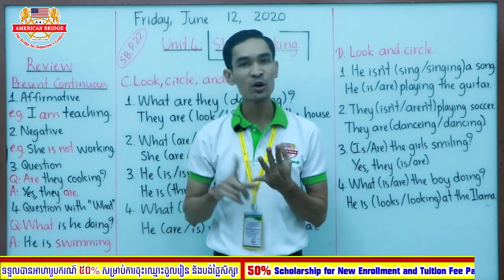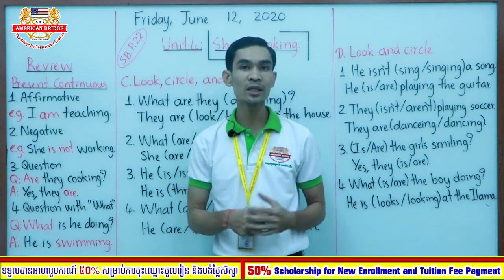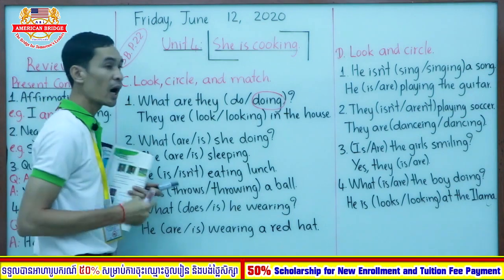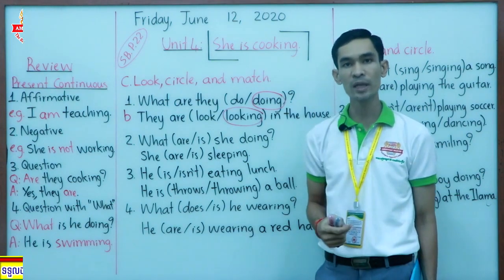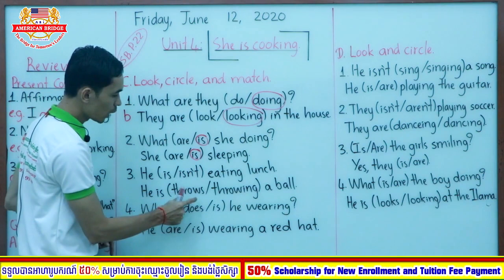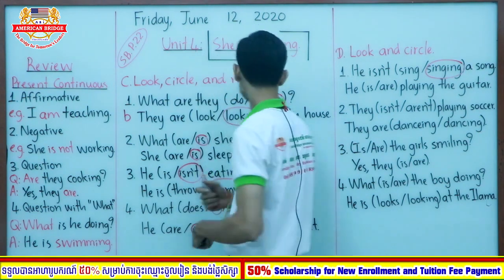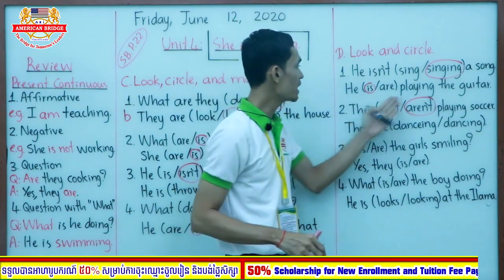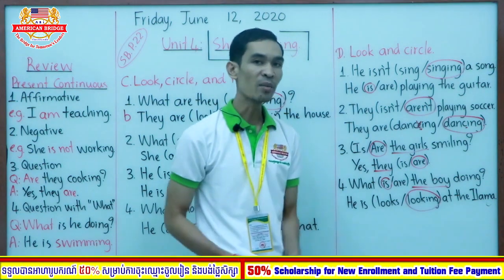Level 3A/Friday, June 12, 2020/2nd Session/Grammar Planet 3/Unit 4: She is cooking./Page: 22 (SB)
Level: 3A
2nd Session
Subject: Grammar Planet 3 (Student Book)
Unit 4: She is cooking. (Present Continuous)
Page: 22 (C & D)